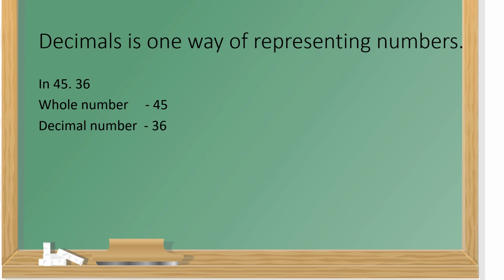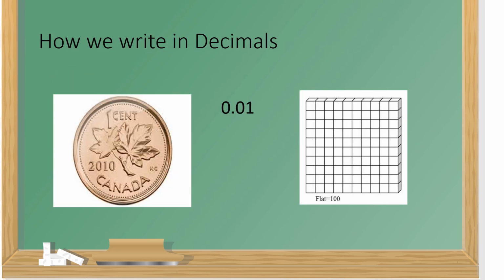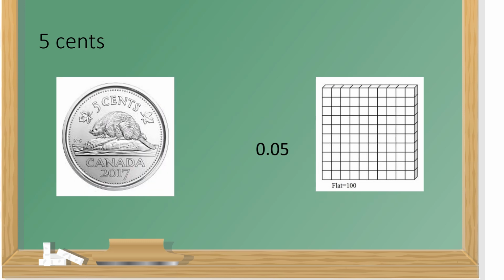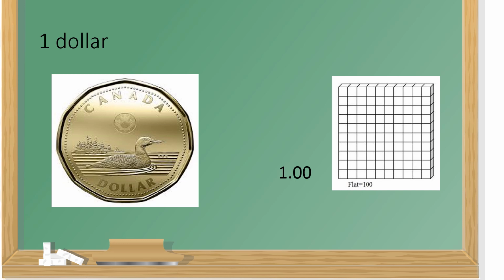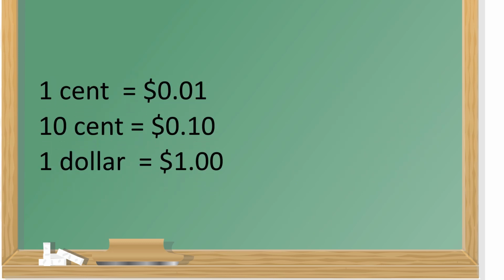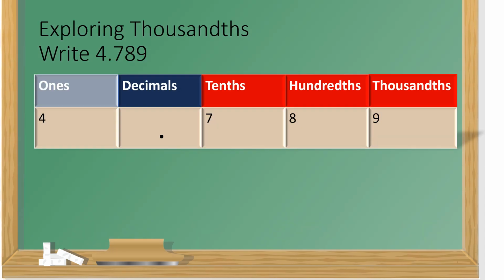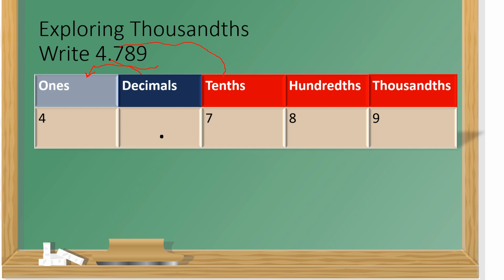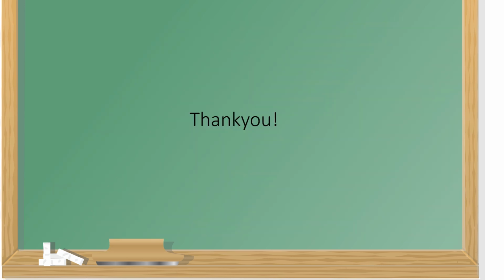Math Decimals Lesson #1 Introduction pptx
Beginner Level